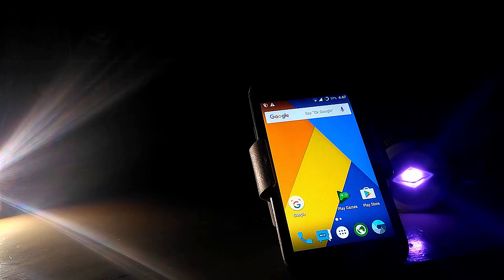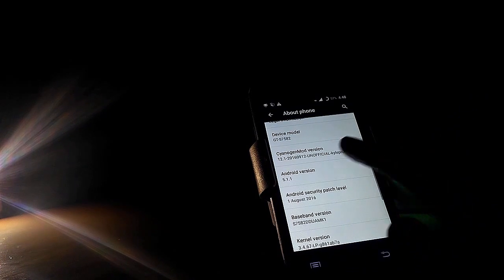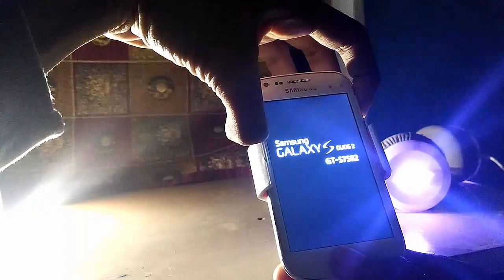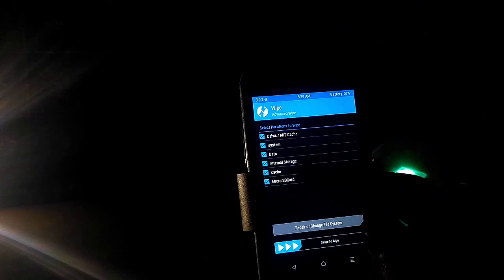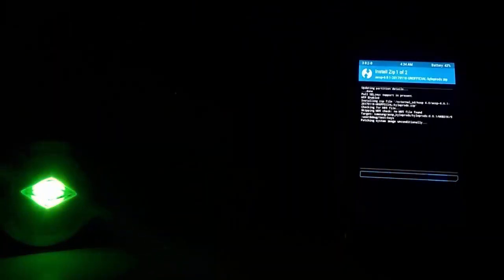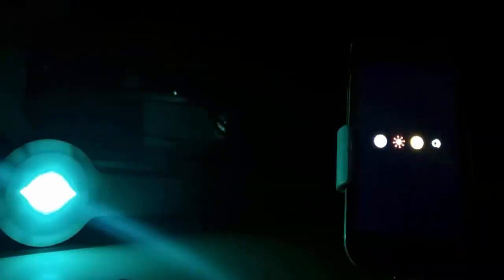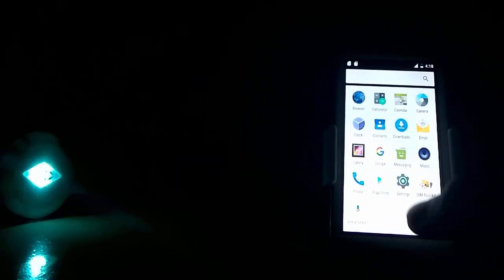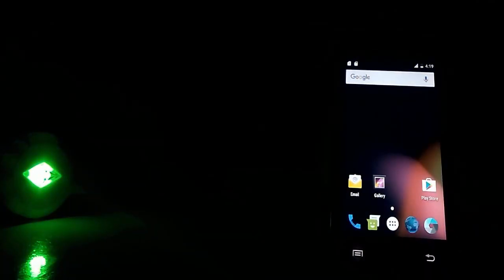Aosp 6.0 | Samsung Trend Plus and S Duos 2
Hey Guys so in todays tutorial I am going to show you How you can Install Aosp6.0 in your Samsung Galaxy S Duos 2(GT S7582) and  Samsung galaxy Trend Plus (GT S7580).So guys lets get started .You Just need Few Files before You get started.

Known Issues
• Random rebootsMostly fixed
• Screen recording (maybe)
• Can't unpin screen (AOSP bug, enable navigation bar to fix this issue)

Installation Instructions
• Download the ROM and GApps
• Reboot to recovery
• Take a nandroid backup
• Wipe data/factory reset
• Flash the ROM and then GApps
• Reboot your phone
• Enjoy! (but wait at least 5-10 minutes after rebooting for the first time)

About
ROM OS Version: 6.0.x Marshmallow
ROM Kernel: Linux 3.4.x
ROM Firmware Required: 4.2.2
Based On: AOSP